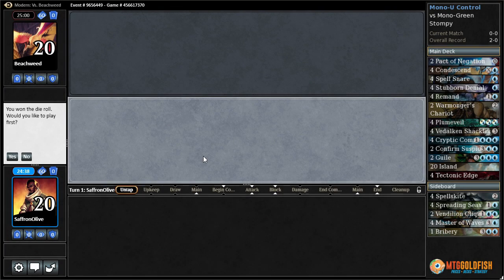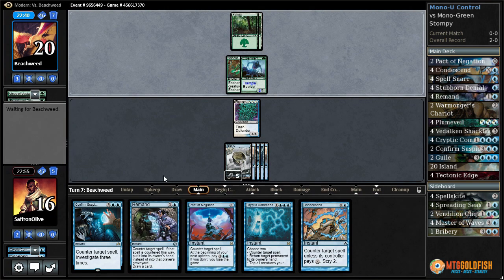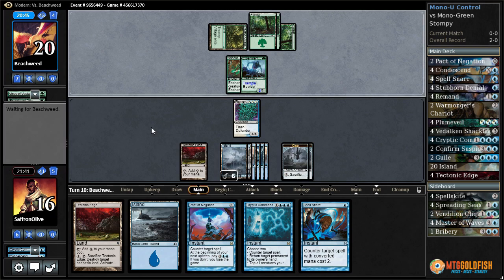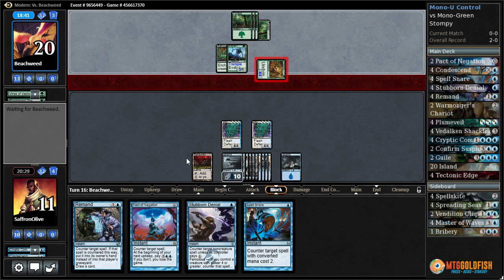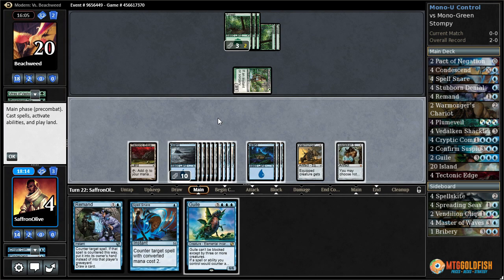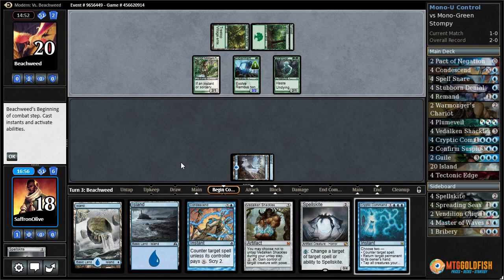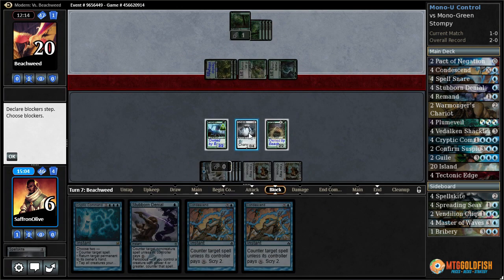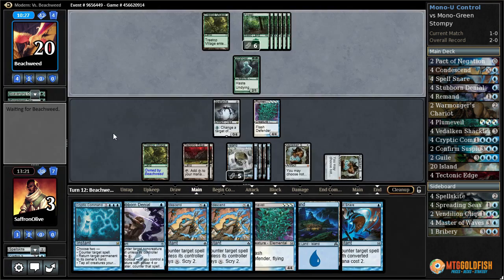Much Abrew About Nothing: Mono-U Control vs Mono-Green Stompy (Match 3)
Can our Mono-U Control deck keep up with the fast, efficient creatures from Mono-Green Stompy? Let's see!